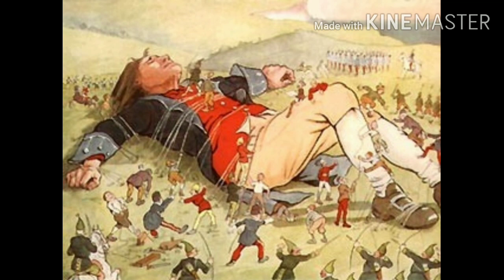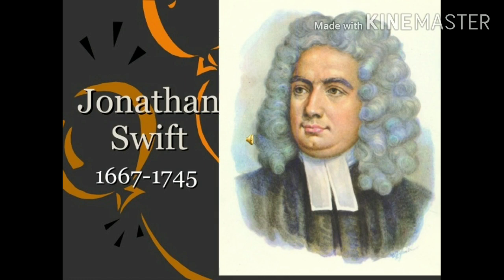GULLIVER IN LILLIPUT ... PART 1 BY MOHINDER GOSWAMI,GHS BATOTE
District: Ramban
Name : Mohinder Goswami
Qualification : MA (English) /M.Ed./JKSET /KRP
Subject : English
Lesson : 2nd
Topic :- Gulliver in Lilliput
Class :-9th
Part :- 1